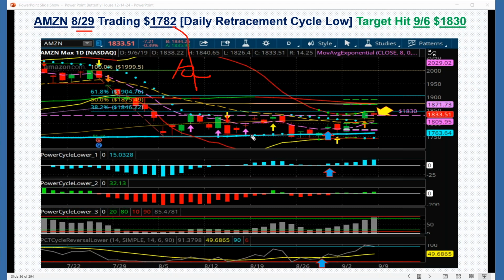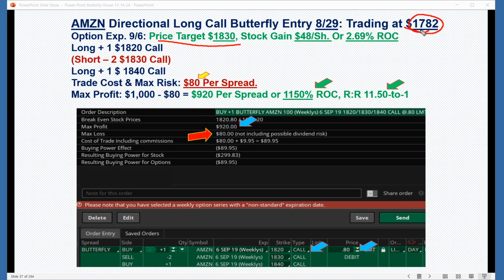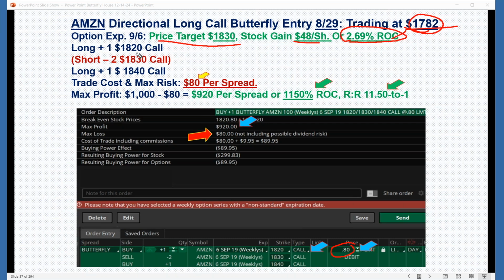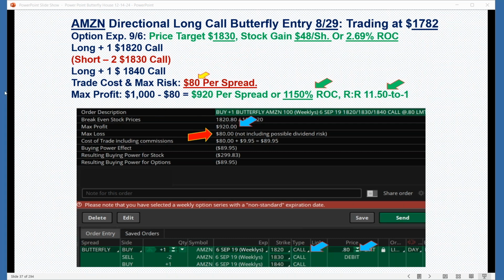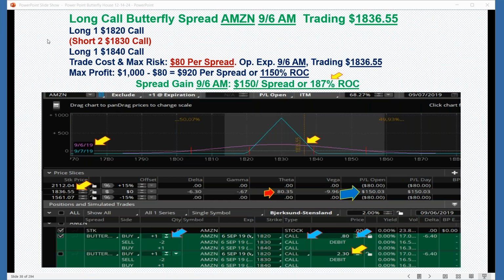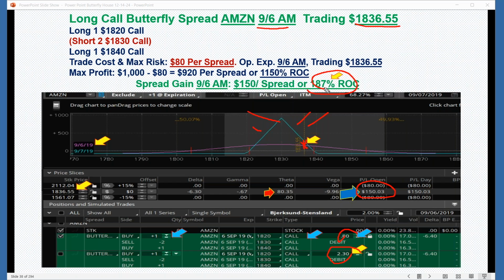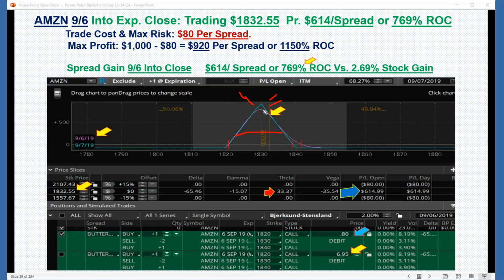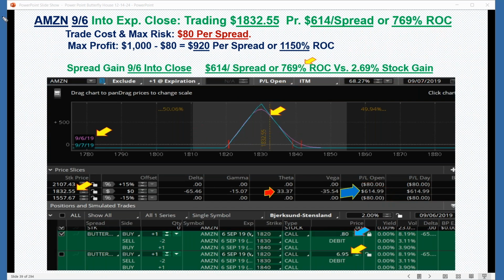Video – Amazing AMZN Trade Risking $80